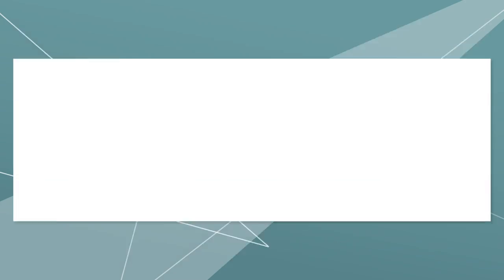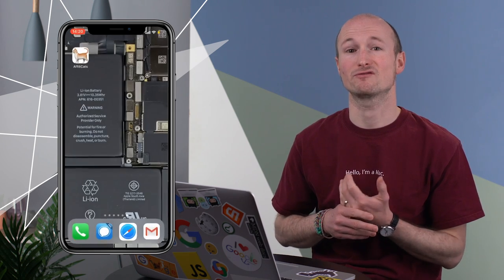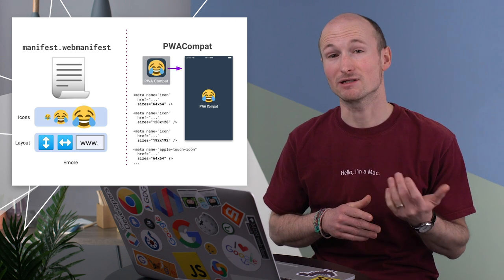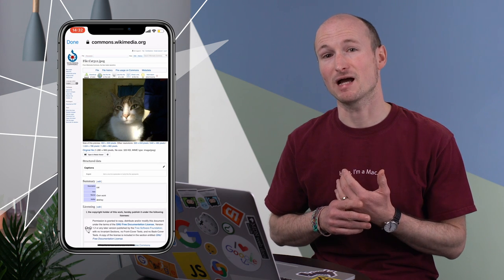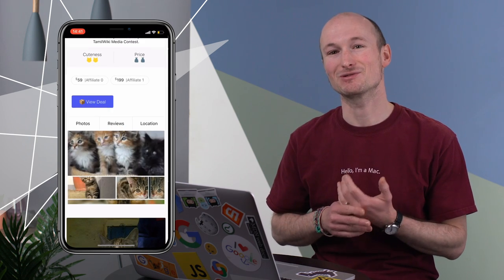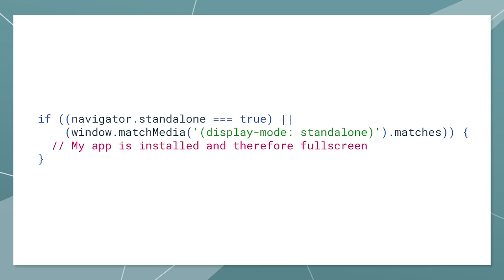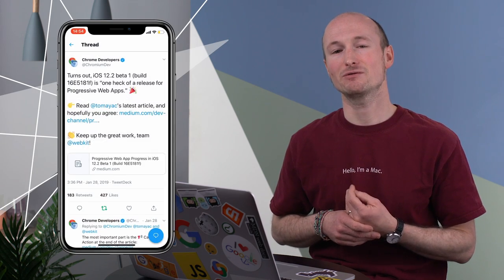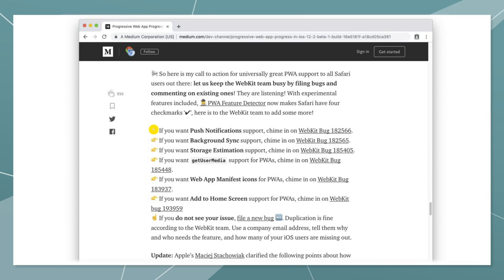Why Build Progressive Web Apps: PWAs for iOS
In this episode of “Why Build Progressive Web Apps”, Tom summarizes recent improvements on iOS 12.2 and why he thinks now is a good time to look at building PWAs on iOS.